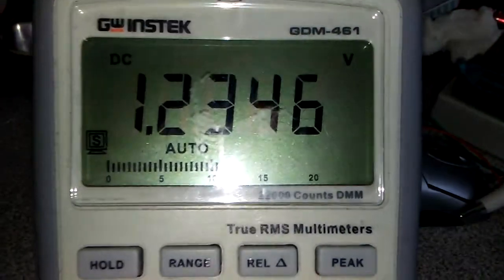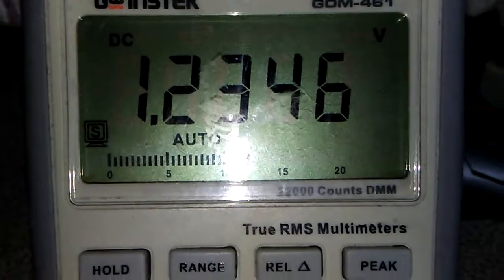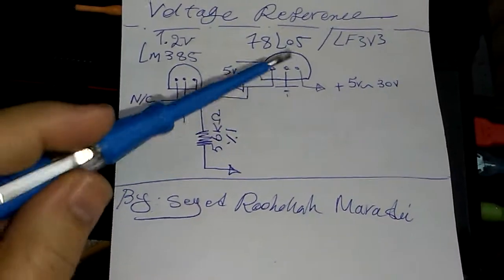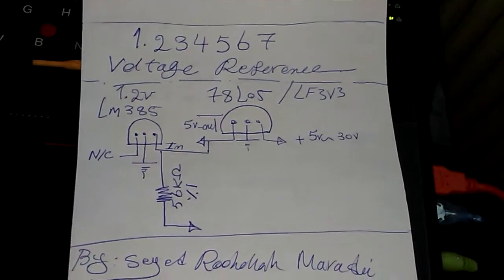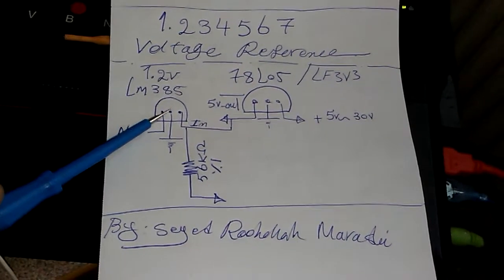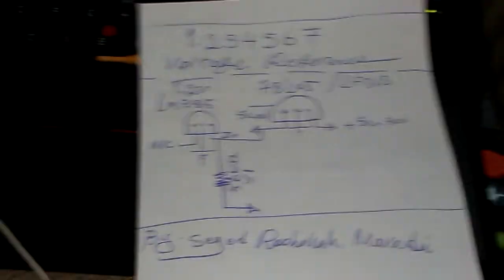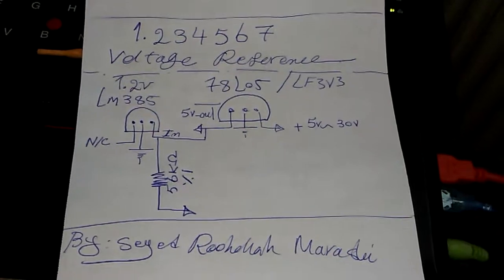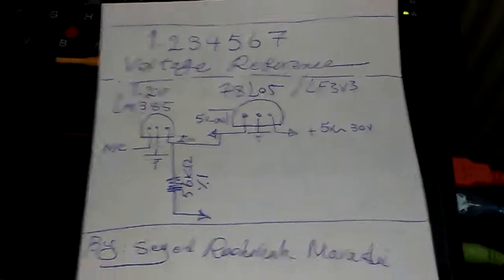1.234567 volt reference by LM385 1.2v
5v or 3,3v regulator ic or transistor +
LM385 + 56K ohm resister is one of the best and cheapest voltage reference.